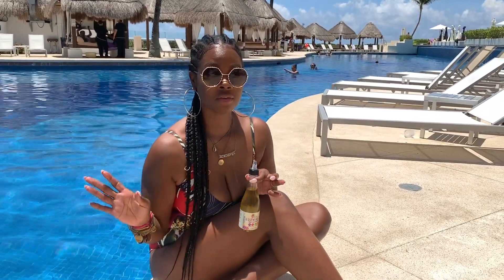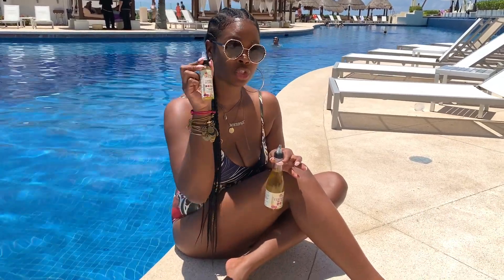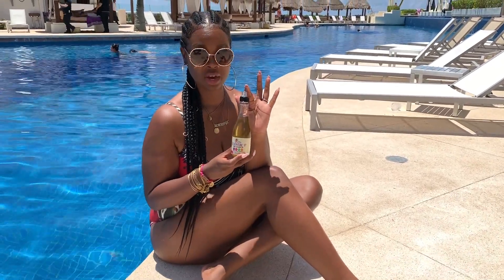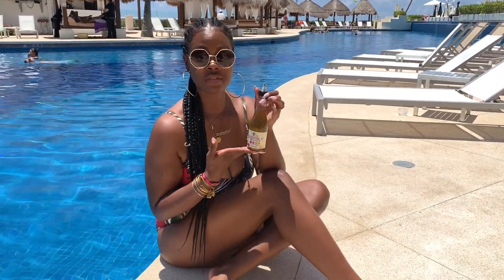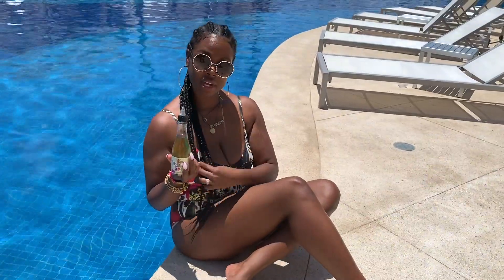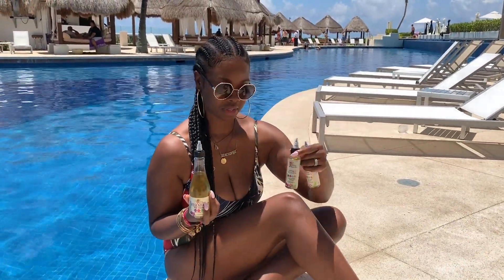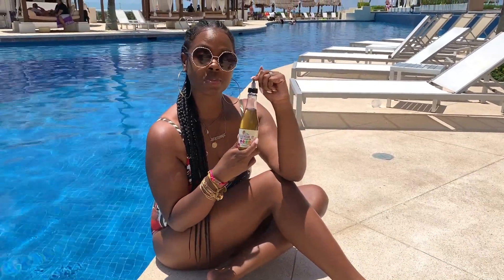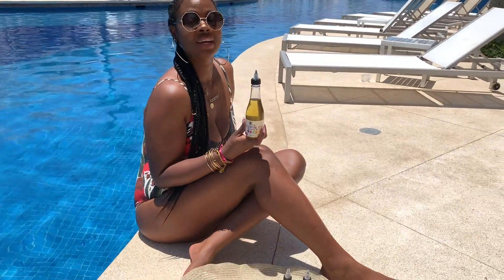My Summer Hair & Travel MUST HAVE PRODUCT!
As I travel around this summer or rock some amazing protective styles, I make sure I never leave without my must have product. Dolls, you have to make sure you keep this with you, either in a 2 oz or a full size 8 oz.

Products mentioned:
Essential 17 Hair Growth Oil